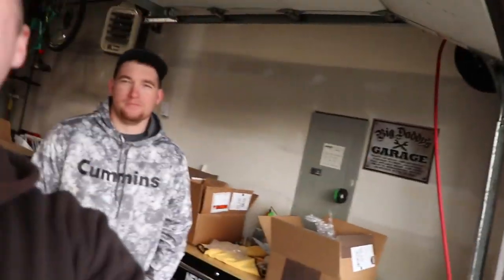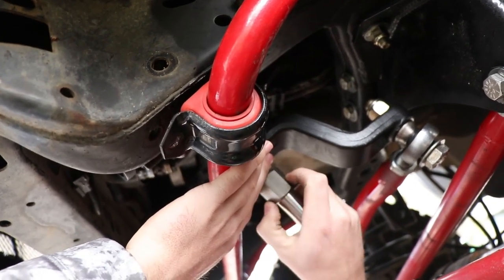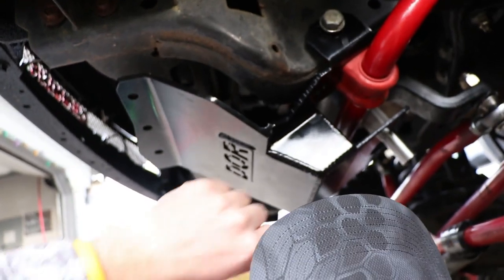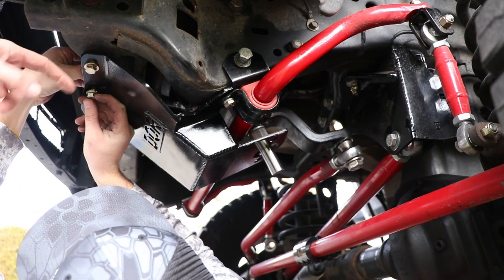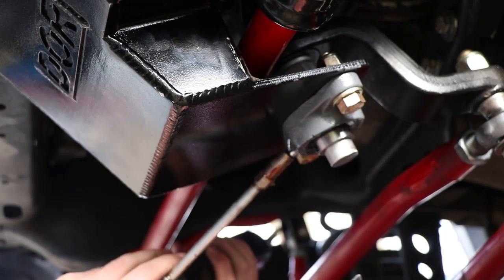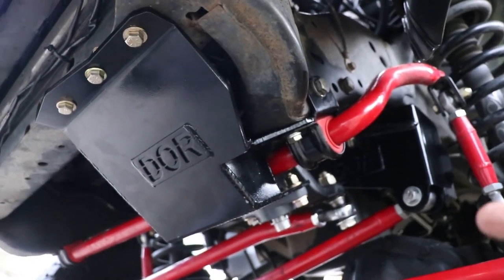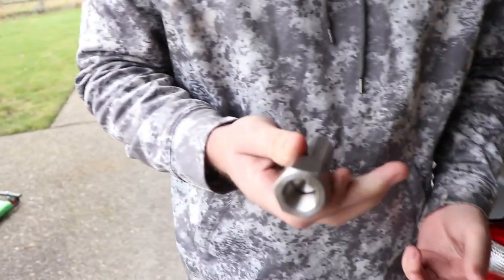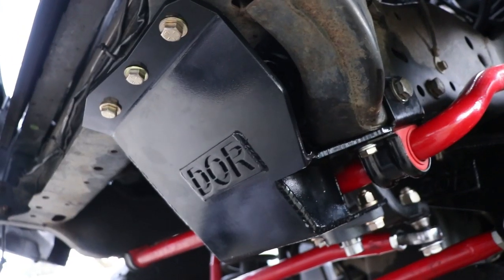INSTALLING DODGE OFF-ROAD STEERING BRACE!!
Installing Dodge Off-road steering box brace!

(My custom grill)
Instagram Direct Message him on instagram for orders as he doesn’t have a website.

(My custom lights)
Applied lighting:

(My custom black braided lines)
Full Send Diesel:

Tags (ignore)

Cummins
Fass
Banks
Edge
Fuel
Americanforce
Boostbars
5” turbo back exhaust
Coal
Rolling coal
Dodge
2nd gen
3rd gen
4th Gen
Shock Replacement
Edge Come Box
Edge CTS2
Fass
Fass150
20x12
20x14
22x12
22x14
24x14
24x16
26x16
28x16
Chevy
Ford
Duramax
Powerstroke
6.7
5.9
7.3
lml
Lly
Maxtow
Glowshift
Ppei
Bodyguard bumpers
Airdog
Tonneau cover
Afe power
Ats
Yukon gear and axle
Long bed
Lifted
Farfromstock
Stance
Rigid
Lightbar install
Led
Pods
4th Gen bumper conversion
Train horns
Horn blasters
3” lift dodge
Leveled dodge
4” lifted dodge
6” lifted dodge
7” lifted dodge
Fox shocks
King shocks
Coil overs
Nitto
Toyo
Fury
35” tires
40” tires
37” tires
42” tires
Boggers
Tuned cummins
F150
F250
F350
Diesel
Ram
Bds
Cummins mods
Lifted ford
Lifted Powerstroke
Atv
Powder coating
Painting truck
Paint correction
Hostile